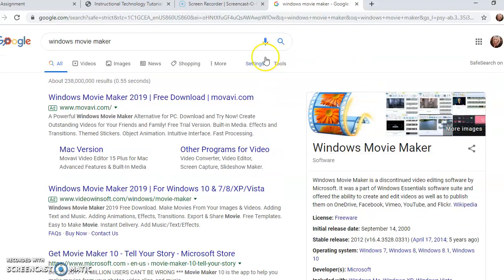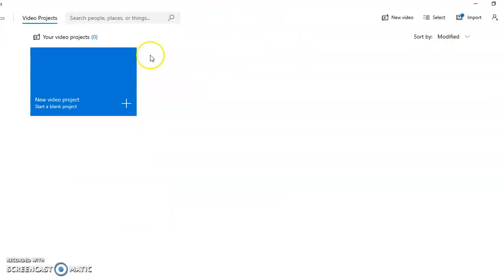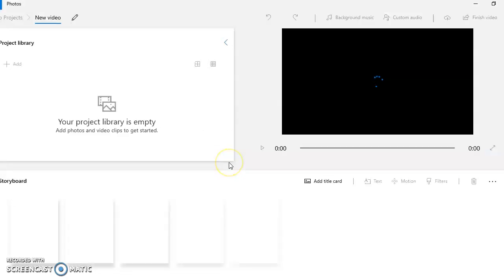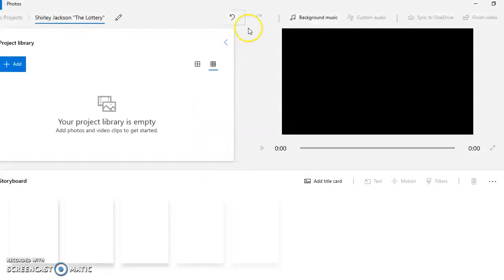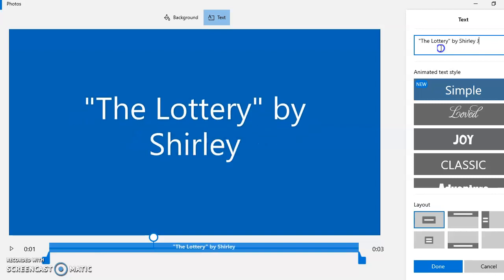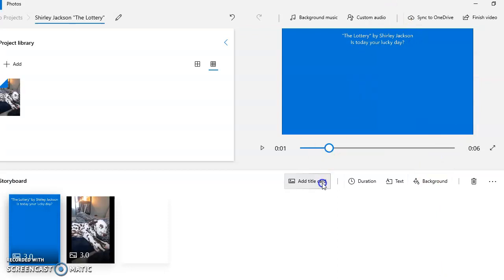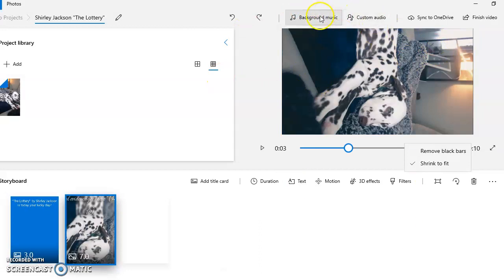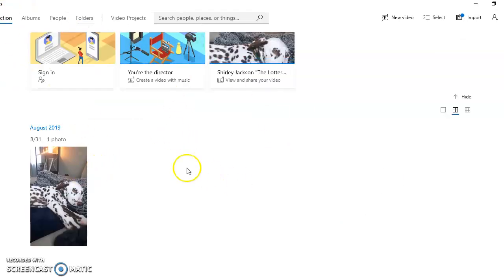Windows Movie Maker Alternative